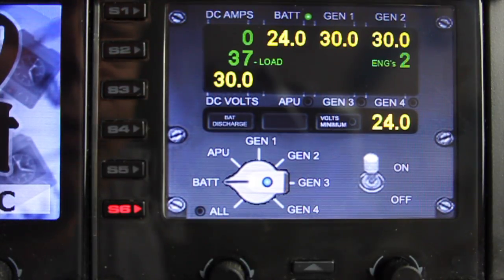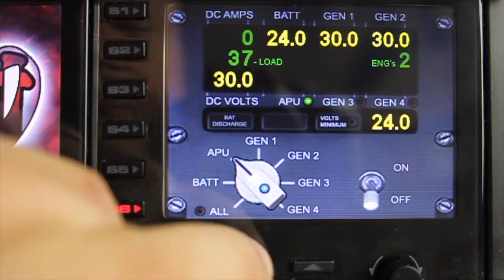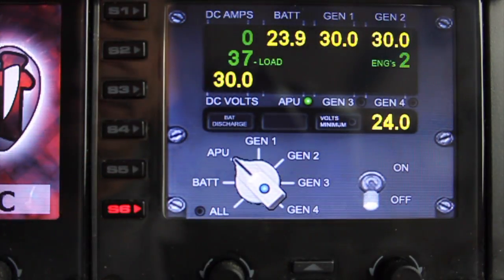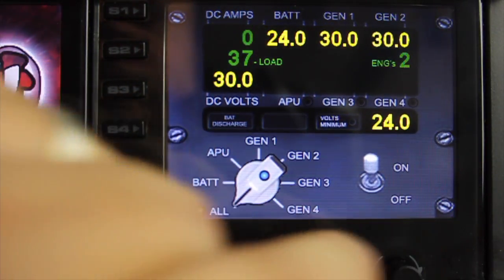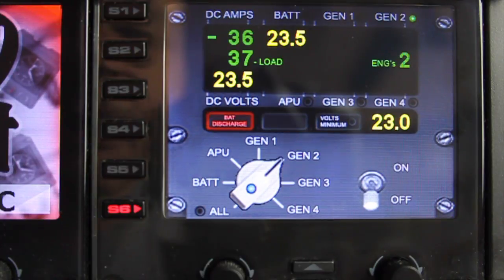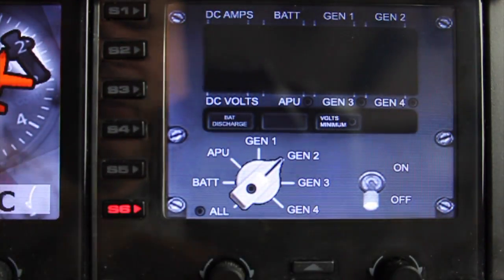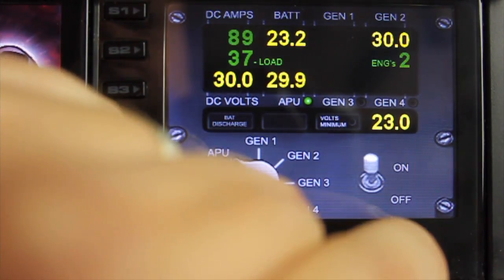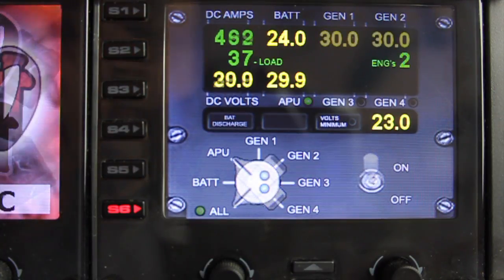Volt & Generator Gauge - Saitek/Logitech Flight Information Panel & SPAD.neXt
Running on Saitek FIP (Flight Information Panel) using SPAD.neXt driver.

for a better view of the gauge graphics as colours wash out on the videos.

(Video is to show functionality, not graphics quality. Gauges look better in reality)